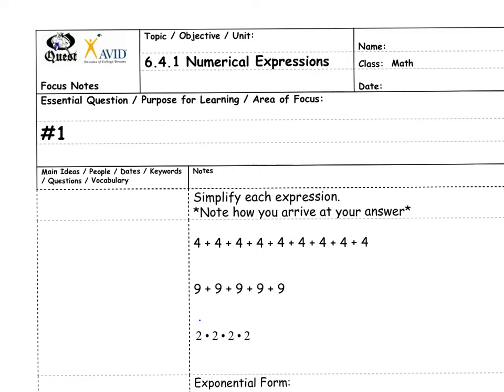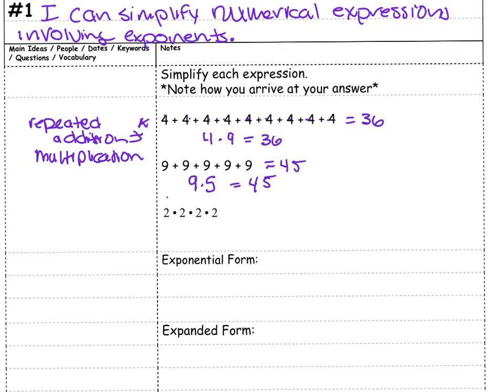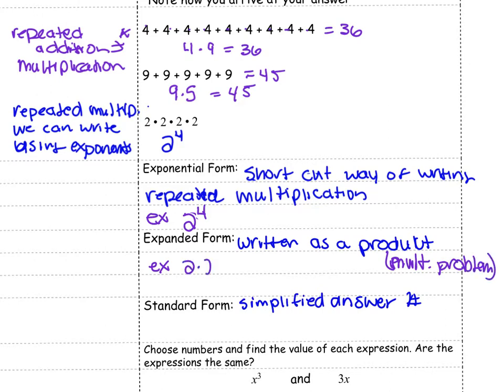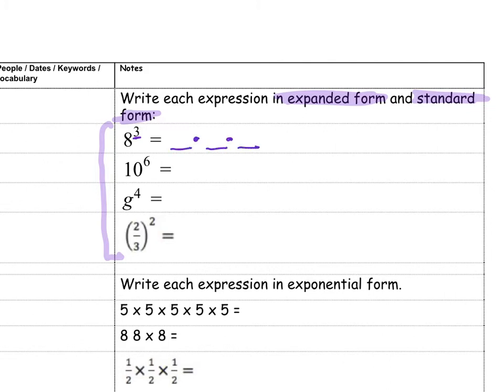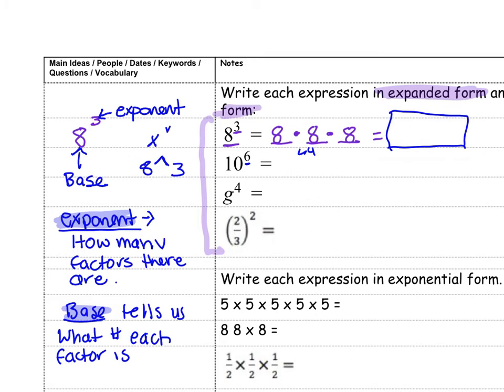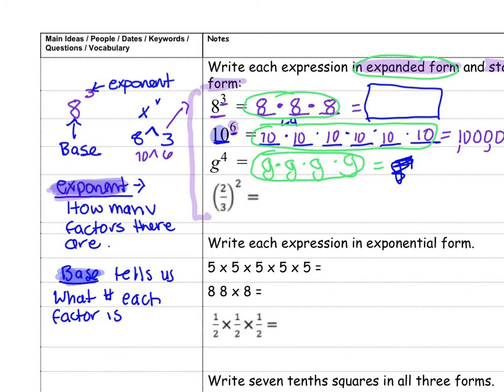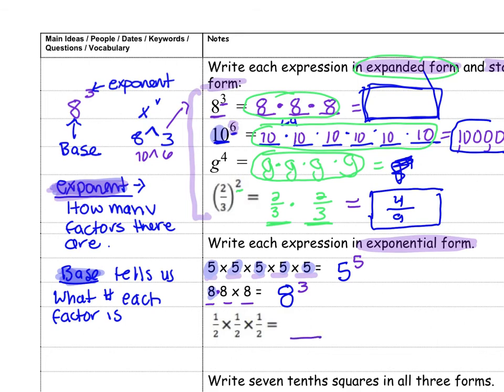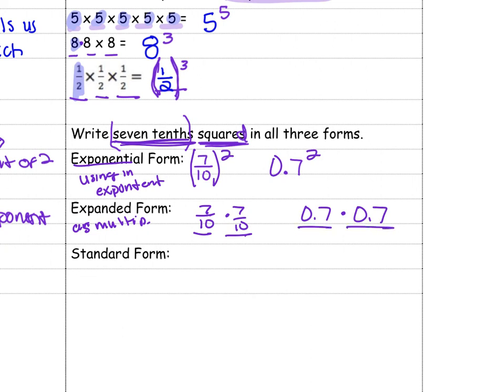6.4.1 #1 Exponents Focus Notes-3